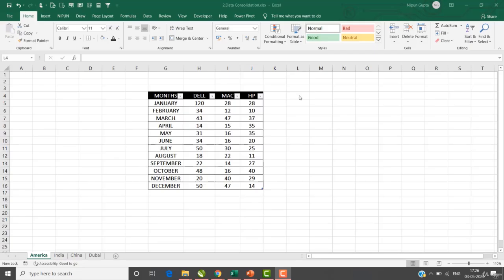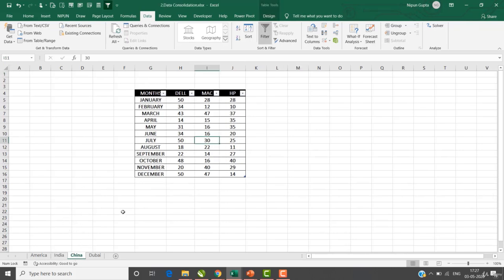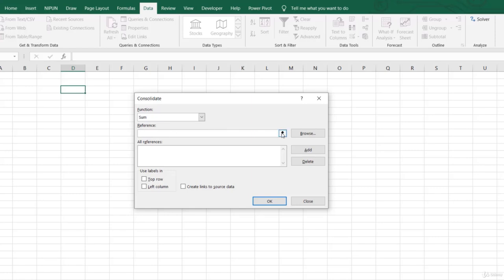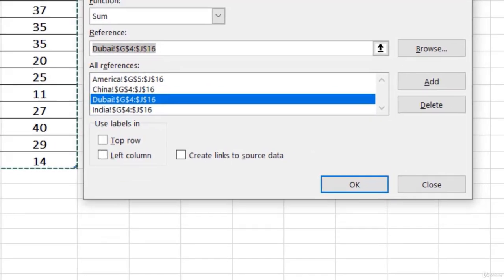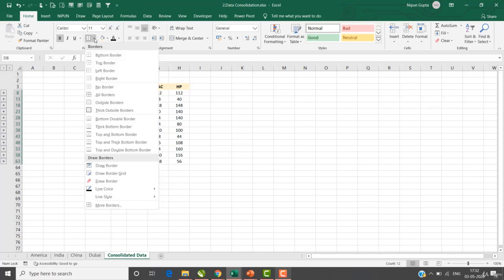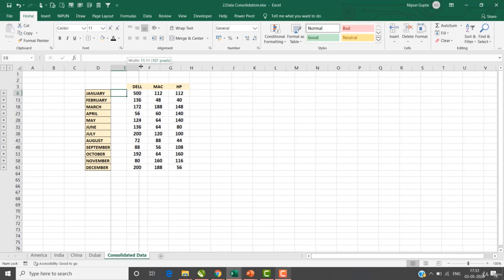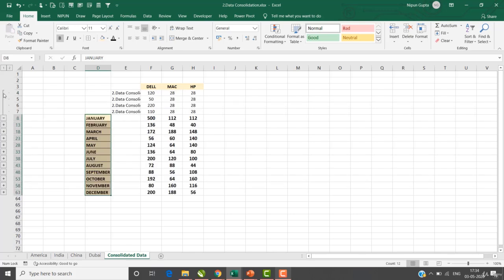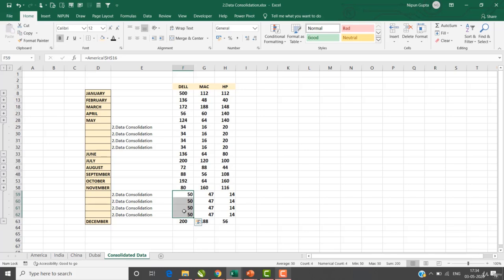2 Tool No 2 Consolidate Data from Multiple Workbooks Data Consolidation Tool